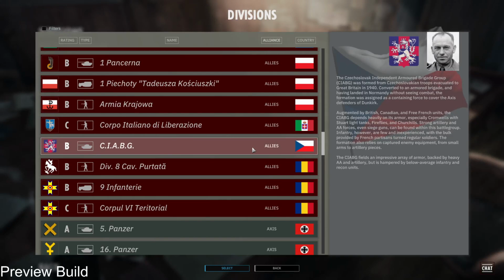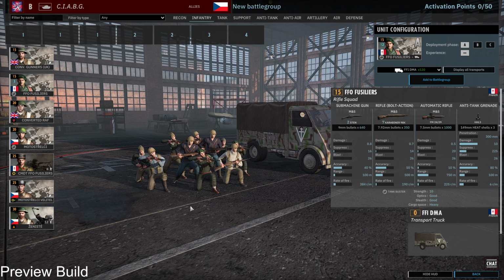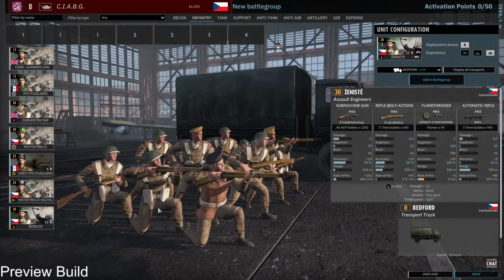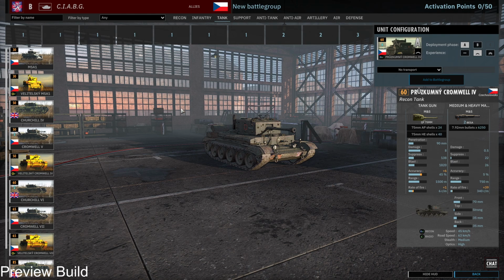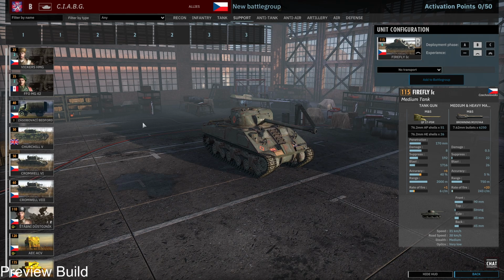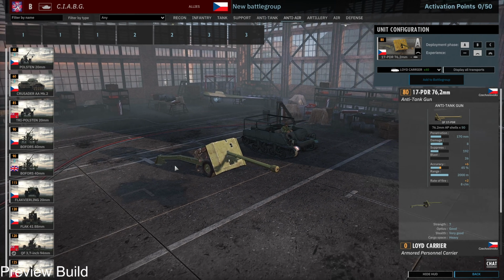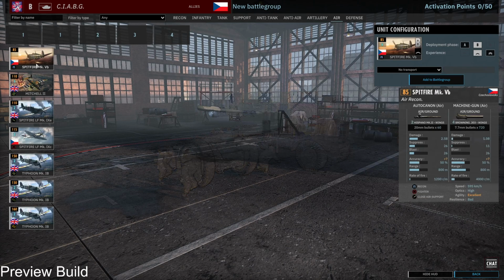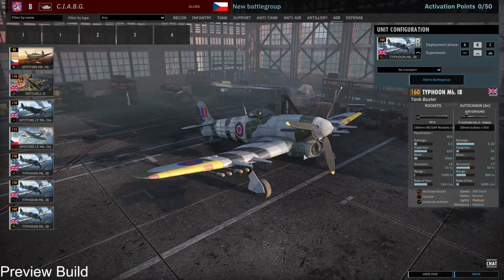[178] Steel Division 2 | C.I.A.B.G. PREVIEW | Siege of Dunkirk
On 16th March a new DLC will be launched for Steel Division 2. Steel Division 2 - Nemesis #6 - Siege of Dunkirk won the fan vote and includes Axis division Festung Dünkirchen and the Czech C.I.A.B.G., the Czechoslovak Independent Armoured Brigade Group.

In this video I show you the second new div, C.I.A.B.G., using a preview build. Check out the videos on Festung Dünkirchen, too!

I will cover each division in three english (show division, deckbuilding, battle) and one German video.